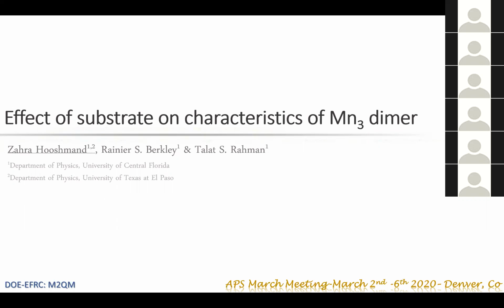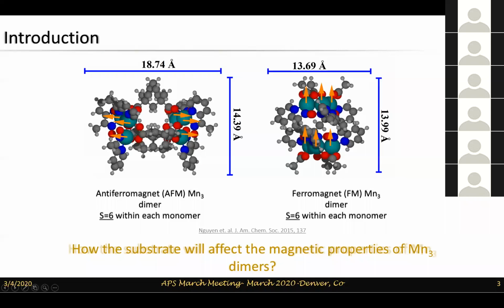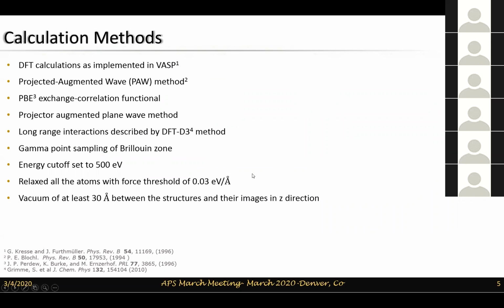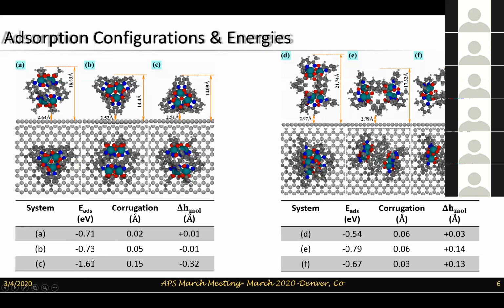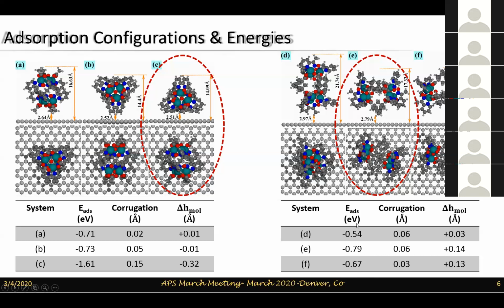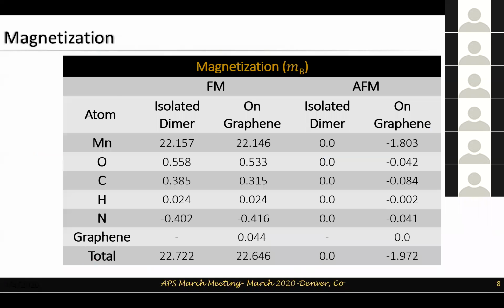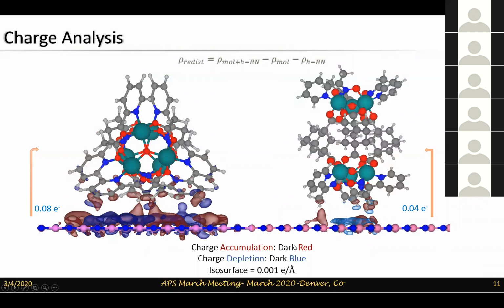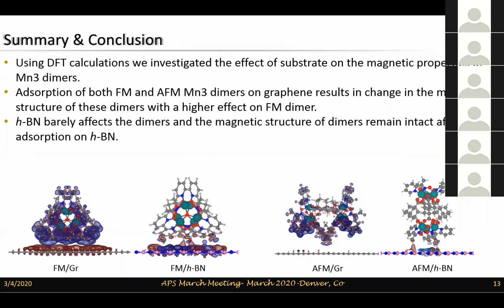Talat Rahman: Effect of substrate on characteristics of the Mn3 dimer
originally talk J46.00002 from the cancelled 2020 APS March Meeting